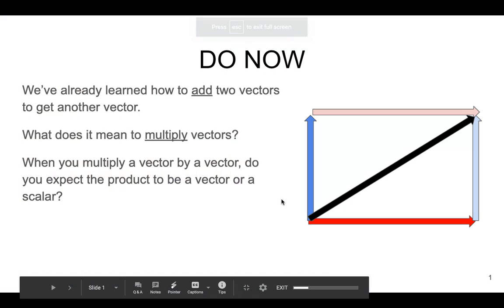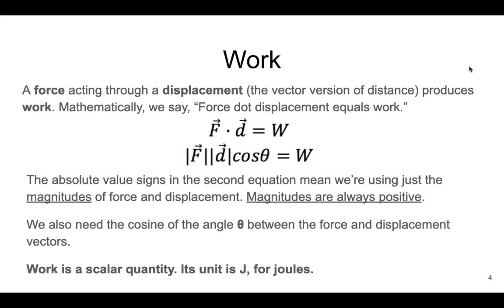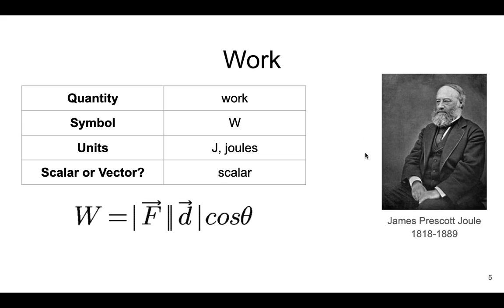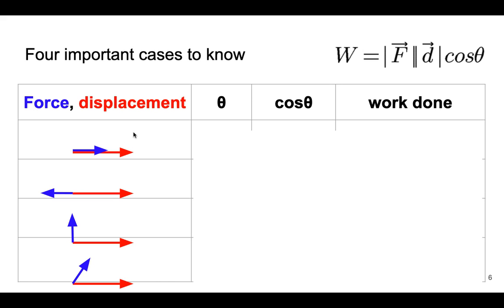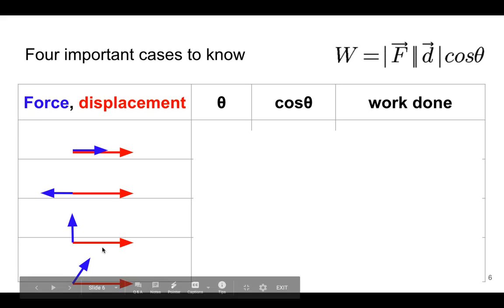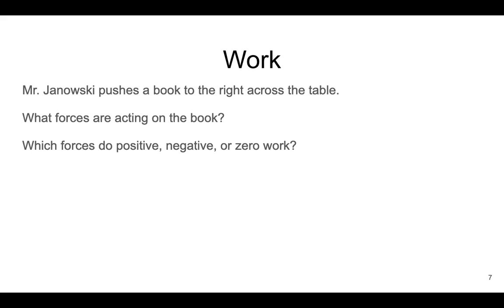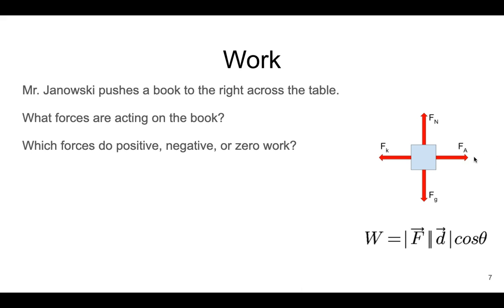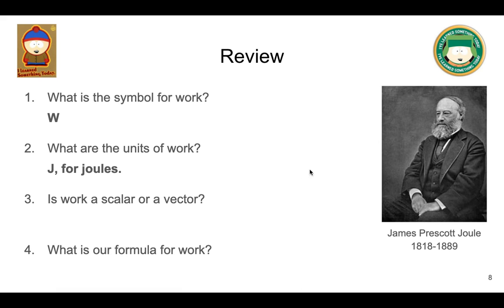Physics I: Chapter 9 Slides Part 1 (slides 1-9)